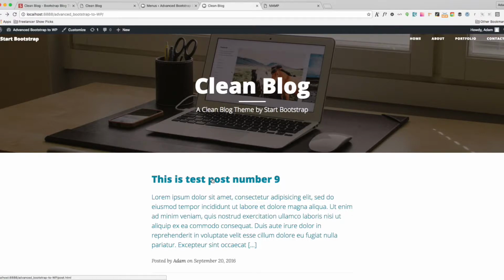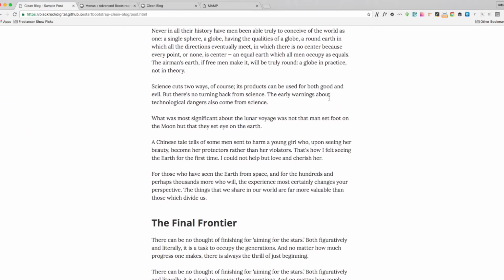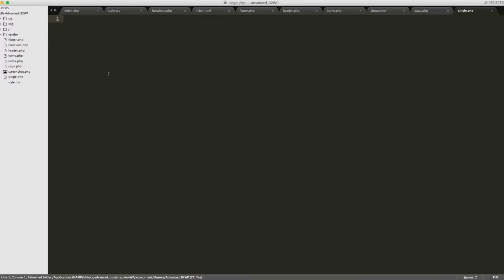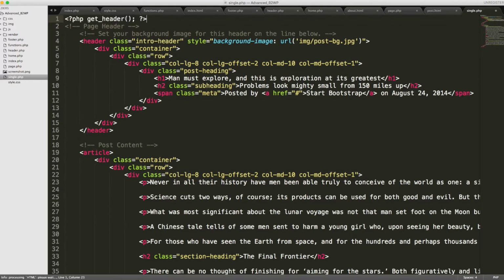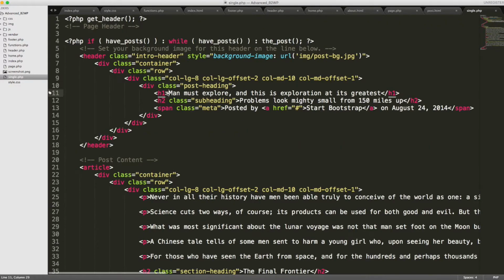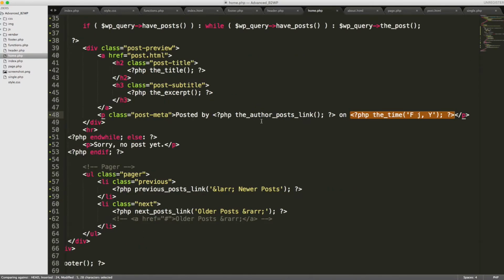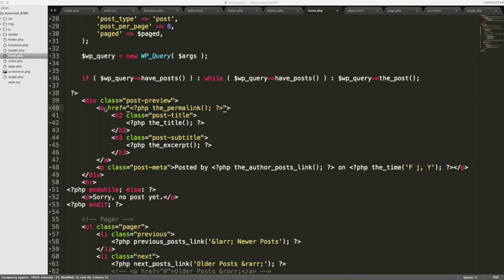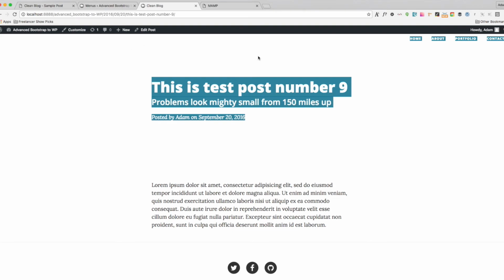Advanced Bootstrap to WordPress - Part 9 - Building Single Post Page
In this video we build out the single post page template for our theme.

Please leave any questions in the comments and I will try and get back to you ASAP!  Thank you for your subscription in advance!